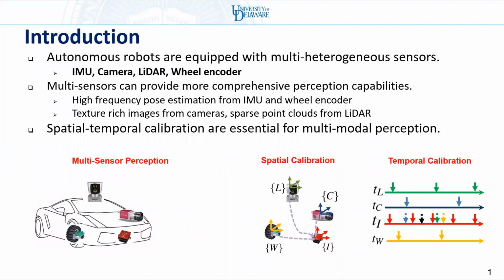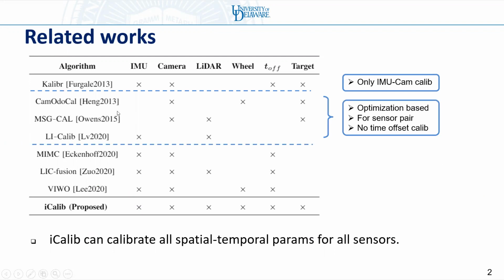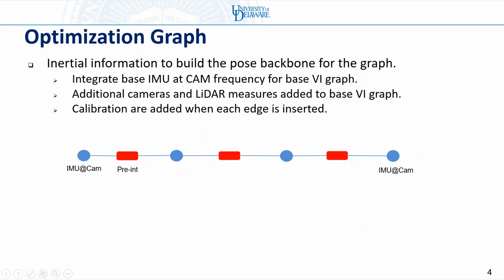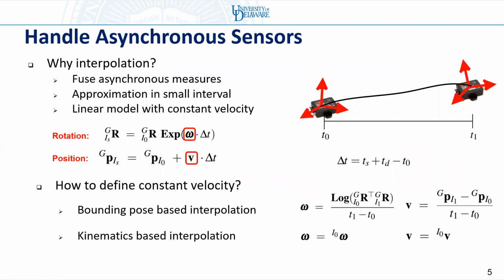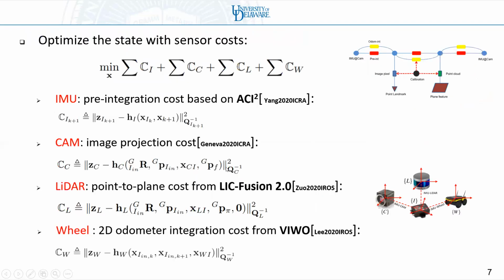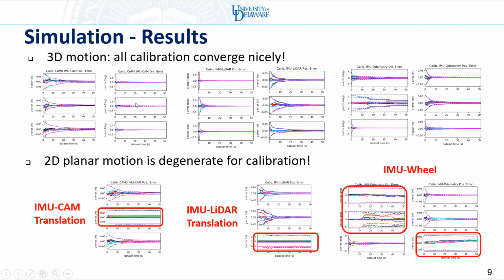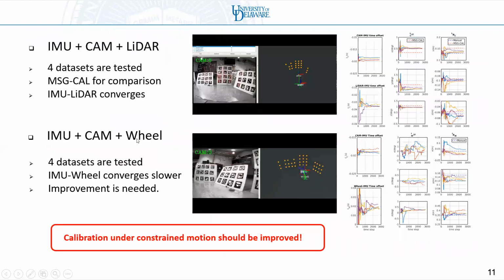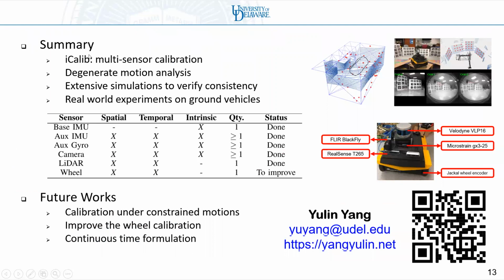iCalib: Inertial Aided Multi-Sensor Calibration (VINS workshop@ICRA2021)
An  array  of  heterogeneous  sensors  available  on most  autonomous  robots  are  widely  used  for  state  estimation and  environmental  perception,  requiring  accurate  calibration of   intrinsic,   spatial,   and   temporal   sensing   parameters.   In this   paper,   we   present   a   holistic   non-linear   least   squares(NLS)  based  multi-sensor  calibration  system,  which  exploits high-rate  inertial  navigation  and  can  handle  a  multitude  of asynchronous  sensors  commonly  found  on  robots  (e.g.,  IMU, cameras,  LiDARs,  and  wheel  odometry)  while  requiring  only initial calibration guesses. We perform extensive simulations to verify both the system’s accuracy, consistency, and performance in  the  ideal  motion  case.  In  particular,  we  perform  in-depth study on how planar motion can cause calibration degeneracy and how it directly impacts our ability to calibrate parameters,which is of practical significance for unmanned ground vehicles(UGVs). To demonstrate the practical challenges in performing calibration  in  these  degenerate  scenarios,  we  further  evaluate the  proposed  system  on  a  series  of  real-world  datasets  and compare  against  existing  state-of-the-art  calibration  toolboxes.